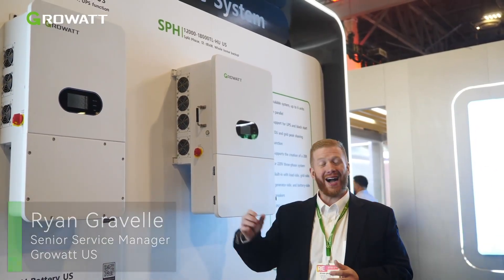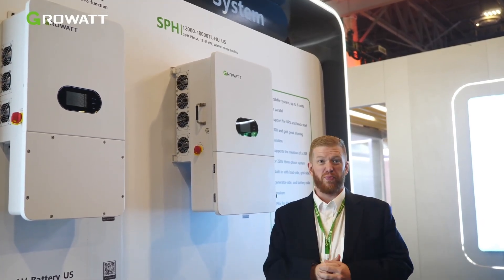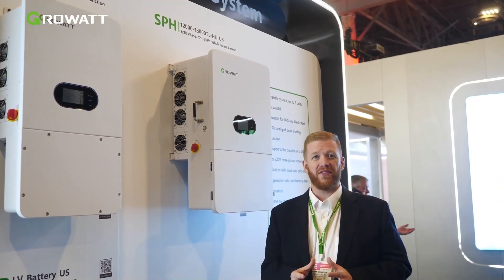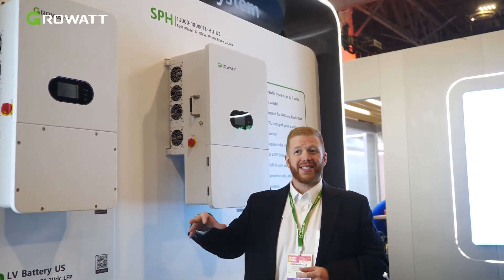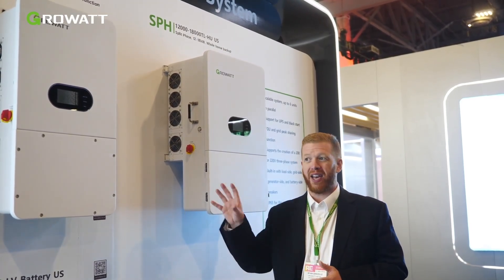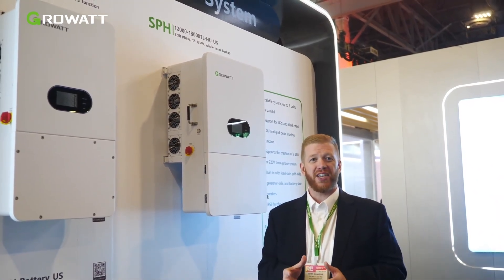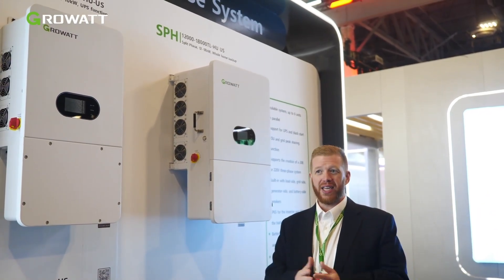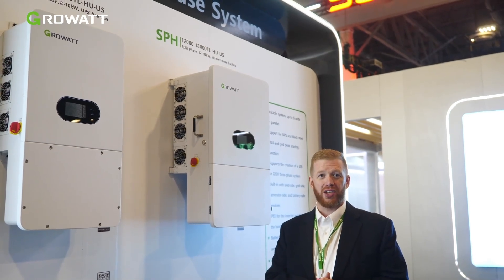Growatt at RE+ 2025 | SPH Hybrid Inverter with Flexibility, Scalability & Backup Solutions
At RE+ 2025, our Senior Service Manager, Ryan Gravelle, discusses why the SPH 8-10KTL-HU-US hybrid inverter series has been so successful in the North American market — thanks to its flexibility, scalability, and value — and shares exciting news about our upcoming SPH 12–18KTL-HU-US models launching in early 2026!

 🌟 Key Highlights of the SPH 8-10KTL-HU-US:
  •  150% DC/AC ratio for maximum PV integration
  •  Works with Growatt low-voltage batteries and certified third-party options
  •  Built-in UPS-level switching & generator integration
  •  Fast commissioning with ShineTools App via Bluetooth
  •  Supports partial and whole-home backup with 2–6 units in parallel (split-phase & 208V three-phase)

 🚀 What’s Next:
  •  Upcoming SPH 12–18KTL-HU-US units with 200A switching functionality
  •  UPS-level switching with both Growatt and third-party batteries
  •  UL compliance for the U.S. and Canadian markets

Growatt continues to provide smart, scalable, and cost-effective hybrid inverter solutions that deliver reliable clean energy for homes and businesses across North America. 💚